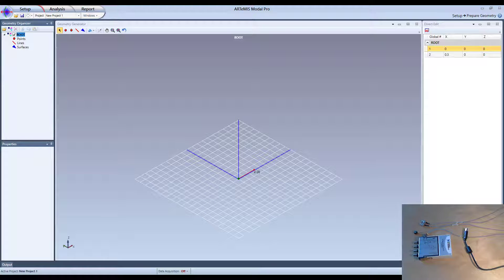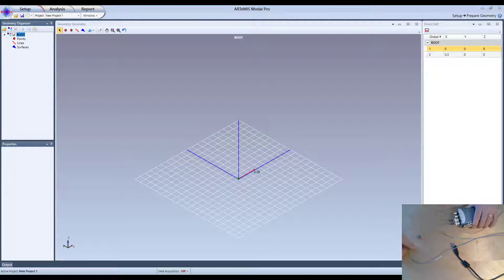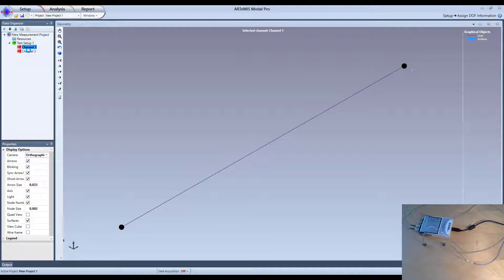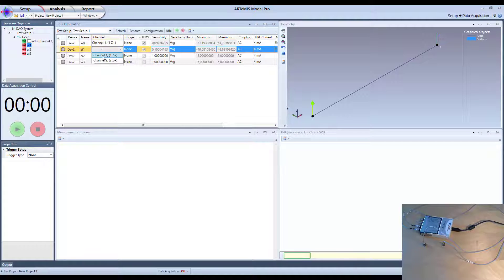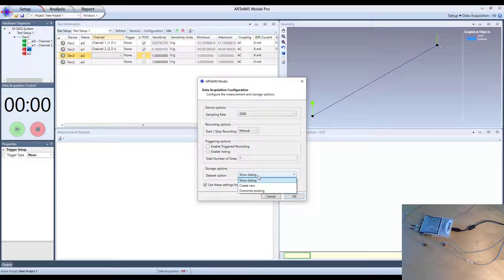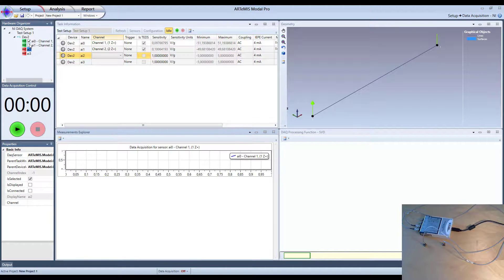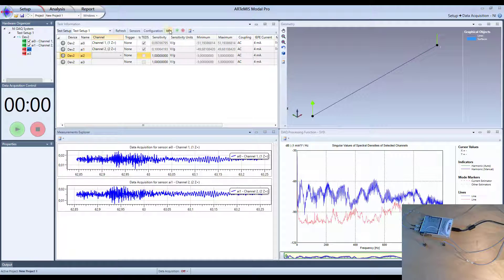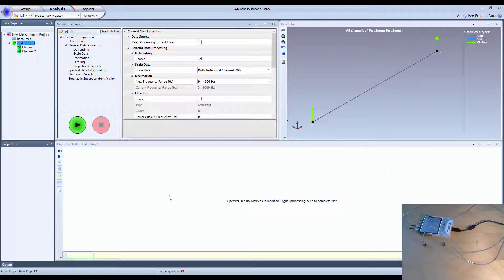Getting started with NI-DAQ module in ARTeMIS Modal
This example introduce how to perform recording in ARTeMIS Modal using a National Instruments data acquisition module